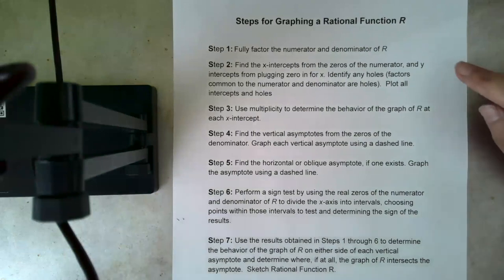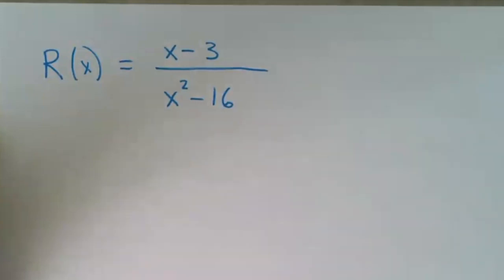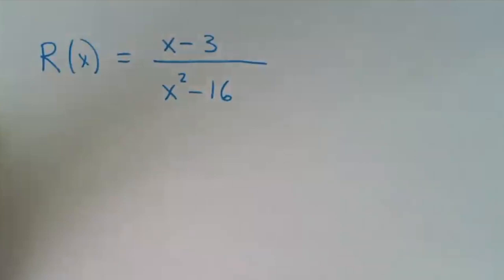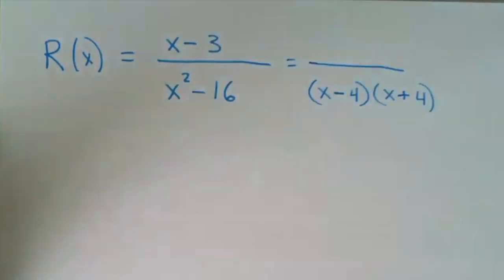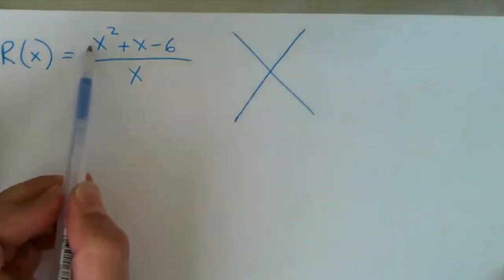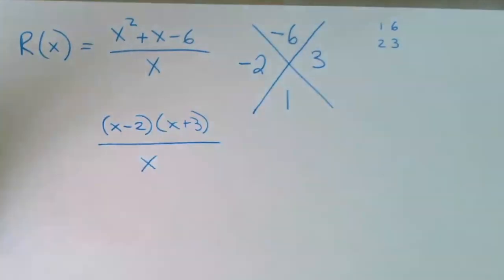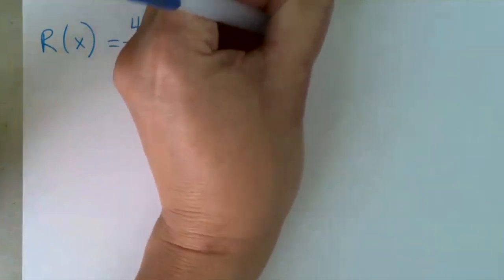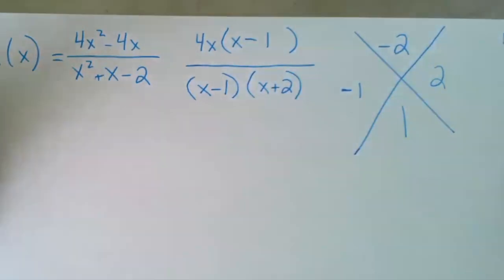Graphing Rational Functions, Part 1: Fully factoring top and bottom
Graphing Rational Equations, broken down step by step.  This first video gives an overview of the steps, and explains step one: fully factoring top and bottom @helpwithmathing